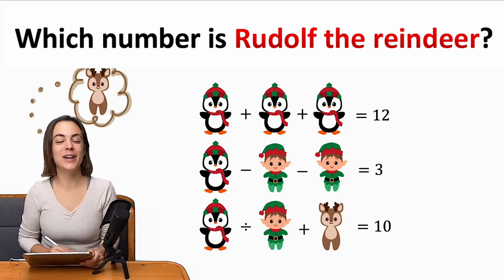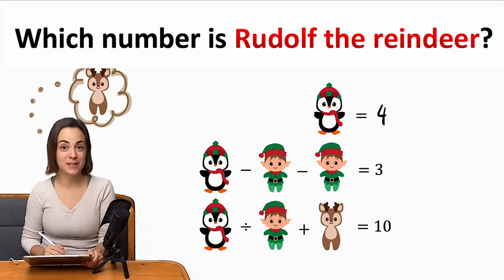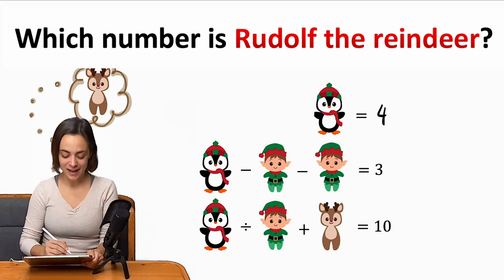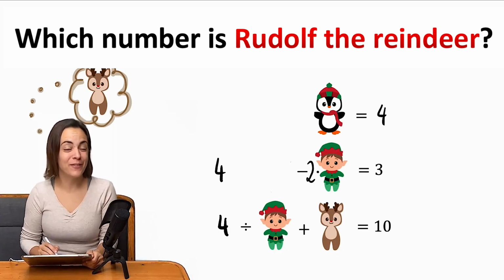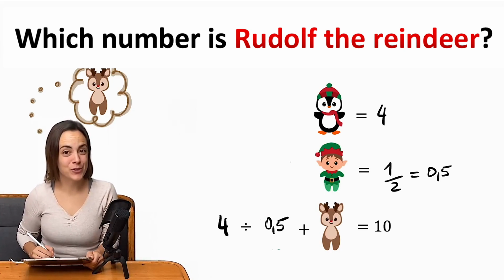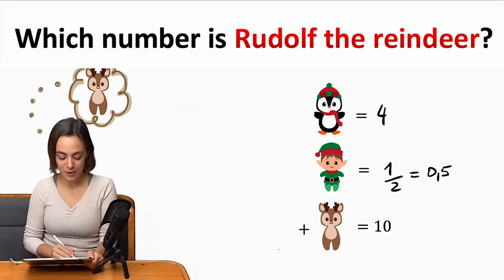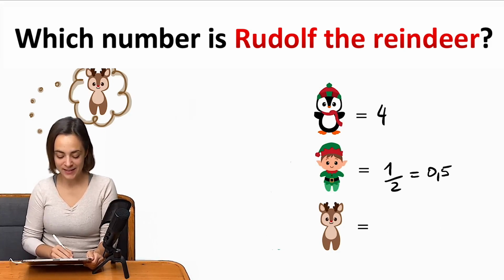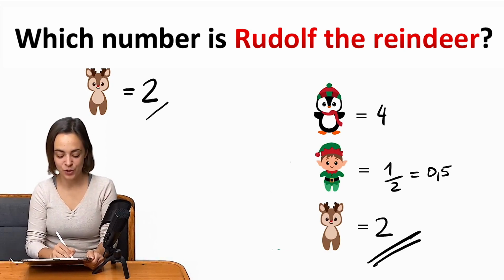⭐⭐⭐ Which number is Rudolf? | Christmas Math Puzzle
In this video, we explain how to find the correct solution in a simple, clear, and beginner-friendly way. If you’ve ever struggled with math problems this step-by-step explanation will help you understand it FAST.

This lesson is perfect for:
• anyone reviewing core math skills
• people who want quick and clear math explanations
• learners who prefer visuals, shortcuts, and simple methods

By the end of this video, you'll know exactly how to solve this and avoid the most common mistakes, and use the method confidently.

📚 Chapters
00:00 Intro
00:20 Calculation
00:40 Key Ideas You MUST Know
03:00 More math videos

Pause the video and solve  the problem before watching the full solution.
Comment your answer below — I read every comment!